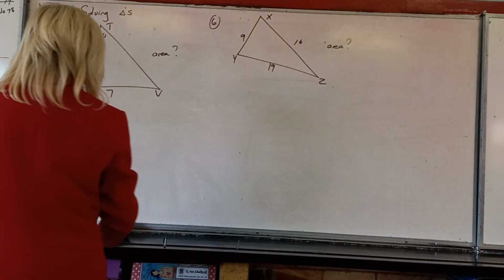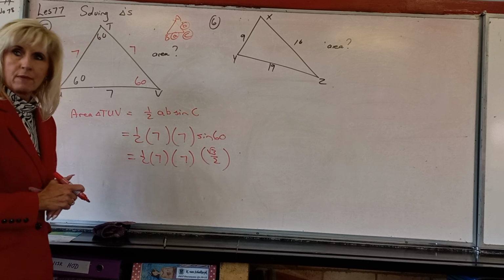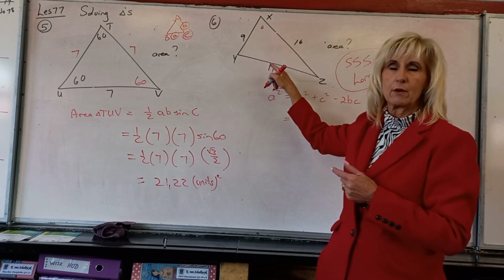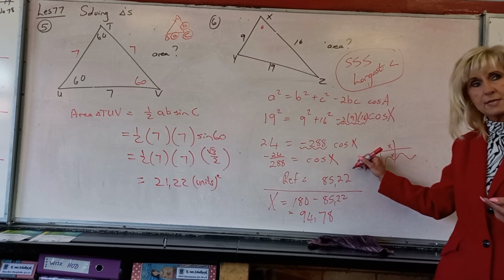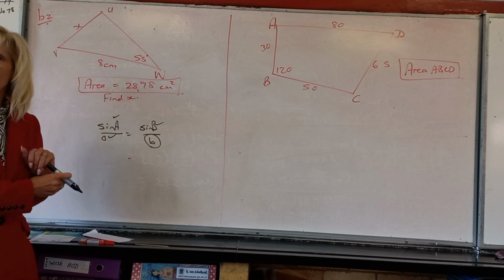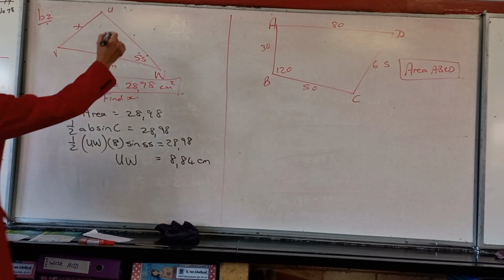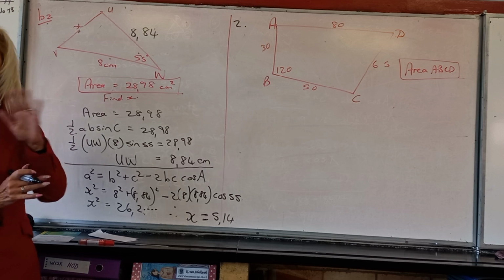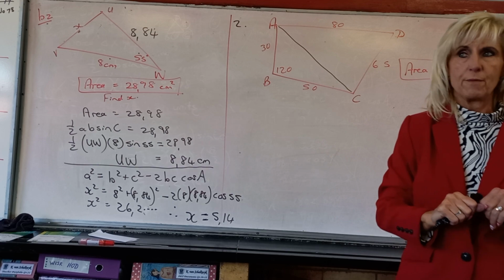Allies Mathematics 2023 Grade 11 - 77 -solving triangles